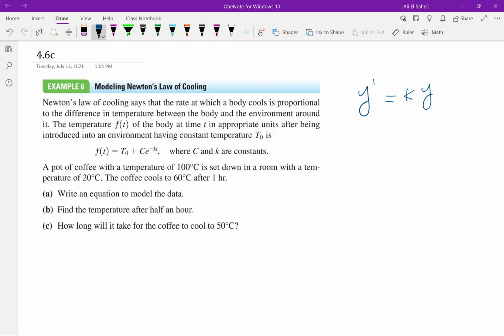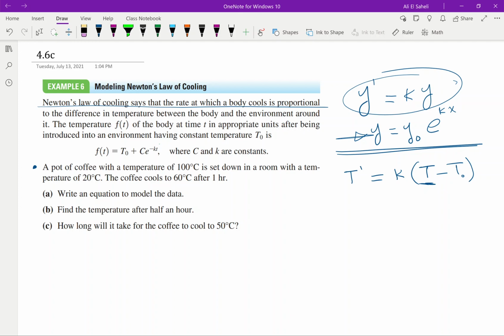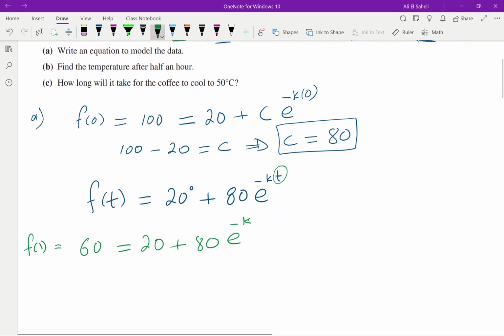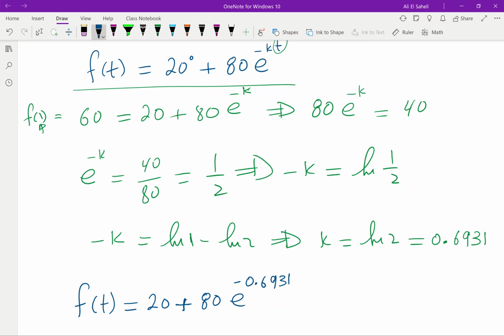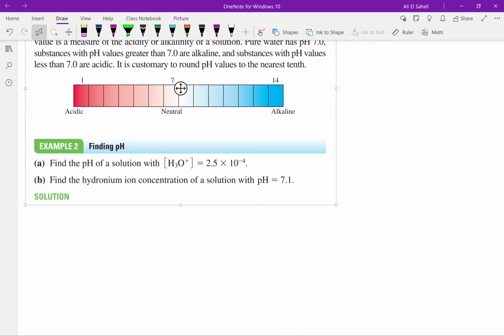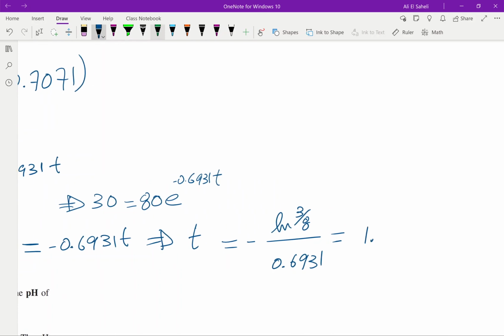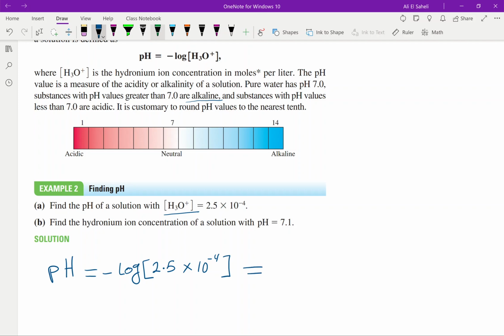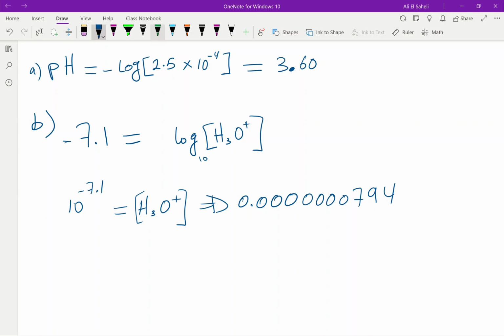Preparatory Mathematics MATH110 406c